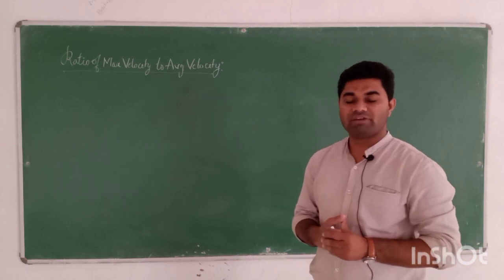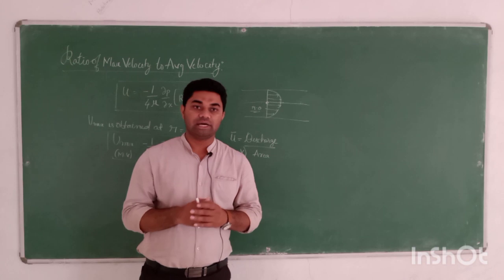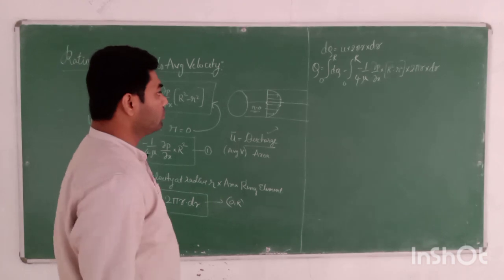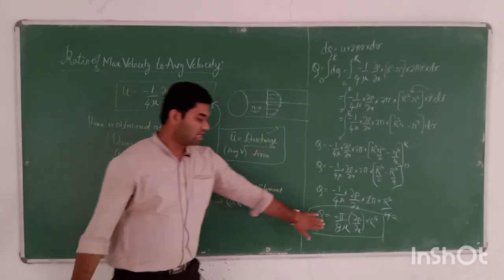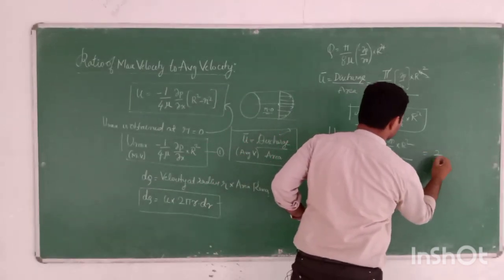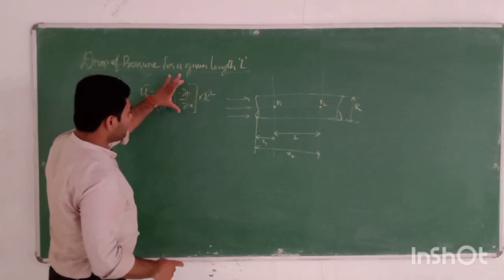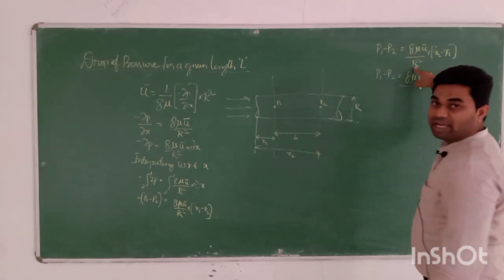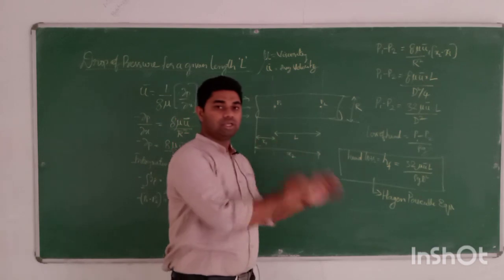LECTURE-4 HYDRAULIC ENGINEERING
RATIO OF MAX TO AVG VELOCITY OF LAMINAR FLOW- HAGEN POISEUILLE EQUATION